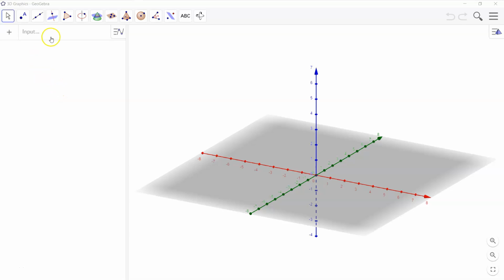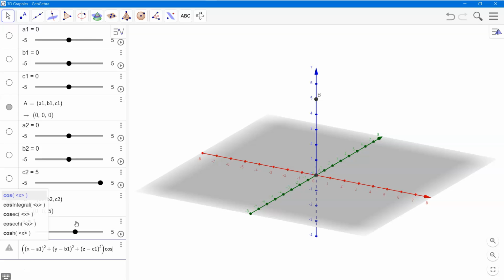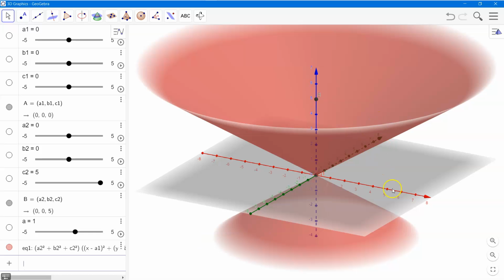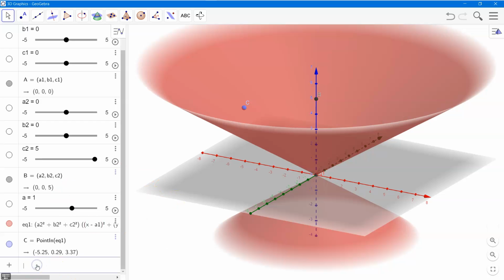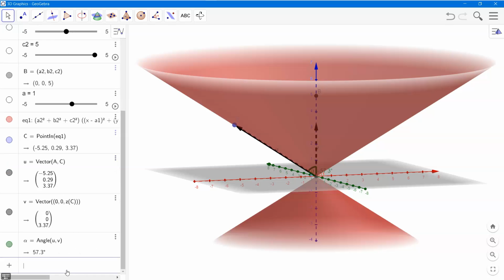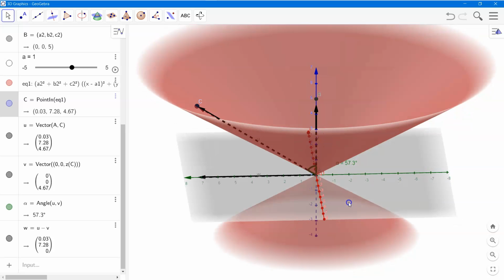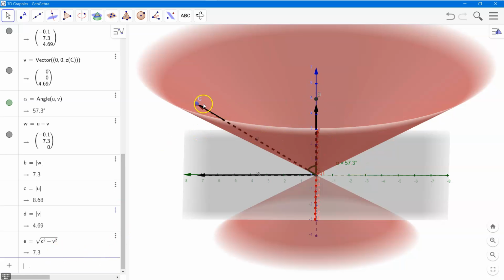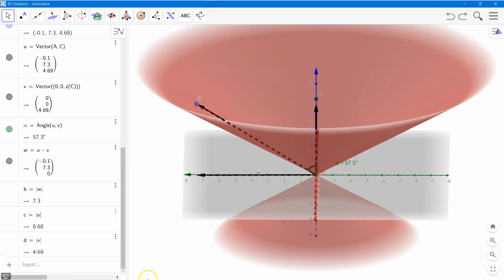Visually - 3D - Right Circular Cone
Visually understand the right circular cone.